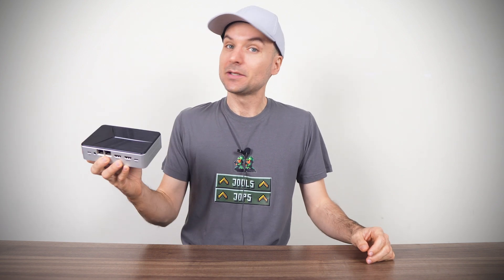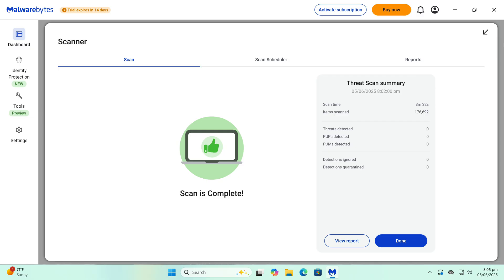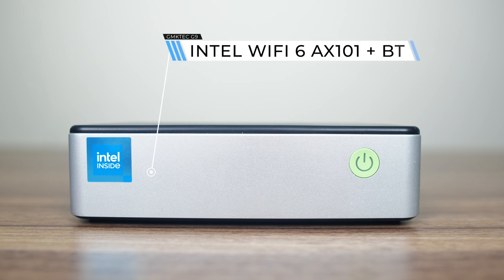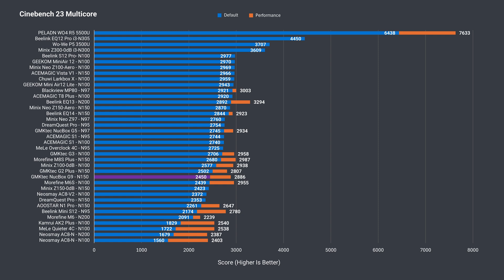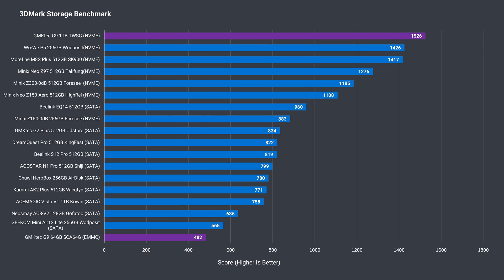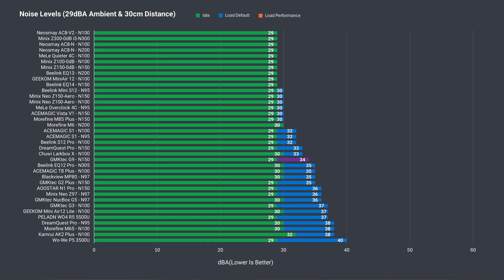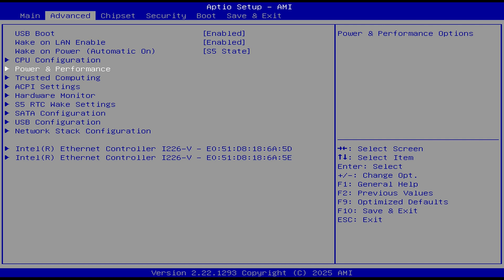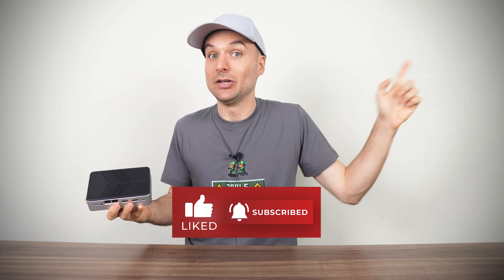This NAS Mini PC Surprised Me... GMKtec G9 Review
In this video we check out the GMKtec G9 NAS mini PC featuring Intel's N150 CPU. It's impressively small, quiet and able to take four M.2 drives. However, it runs hot and there's a lack of cooling on the storage drives.

Shop online (Thanks for supporting the channel):

► Amazon US 512GB Model (Amazon)
► Amazon US 1TB Model (Amazon)
► Amazon Canada (Amazon)
► Amazon Australia (Amazon)
► Amazon UK (Amazon)
► Amazon Germany (Amazon)
► Amazon Other Countries (Amazon)

Cannon Fodder T-Shirt

00:00 - The G9
00:13 - Specs & Features
00:34 - Contents/Pricing
01:03 - Windows/Linux
01:25 - Opening it Up
02:25 - Ports
03:21 - Benchmarks
07:16 - BIOS
07:55 - Conclusion